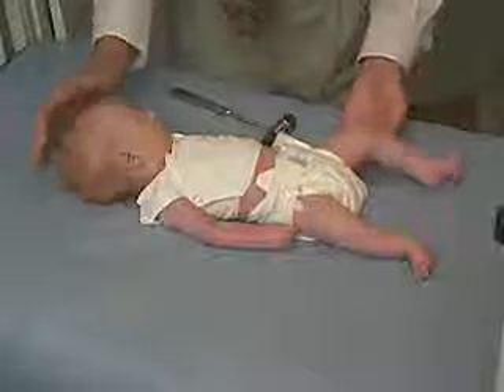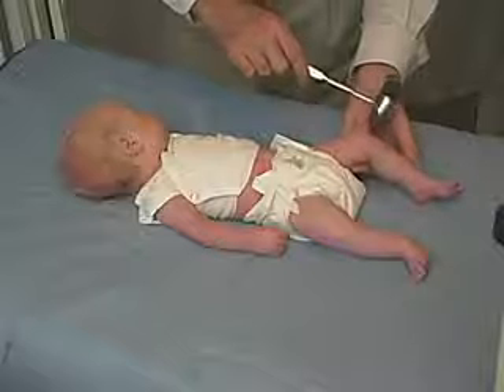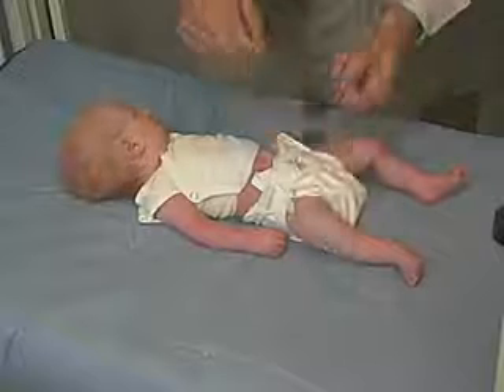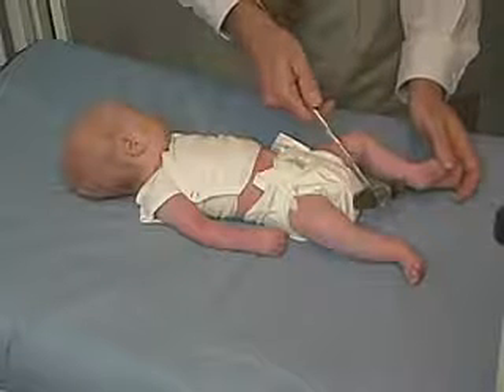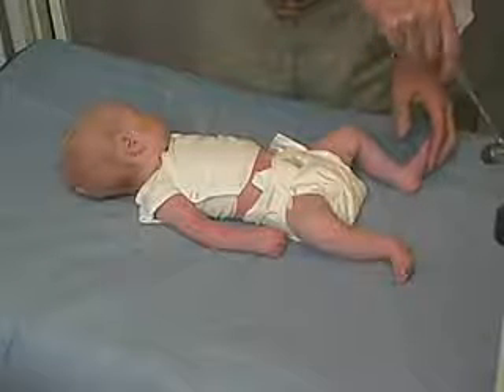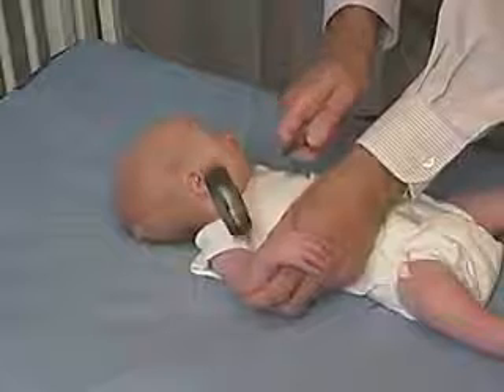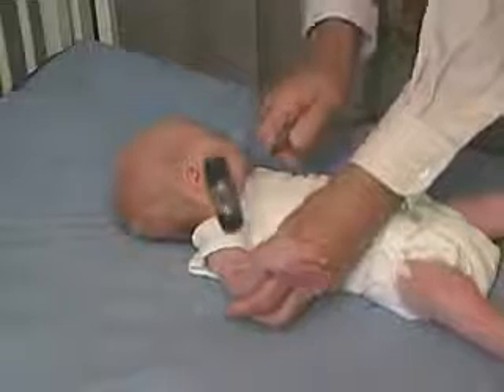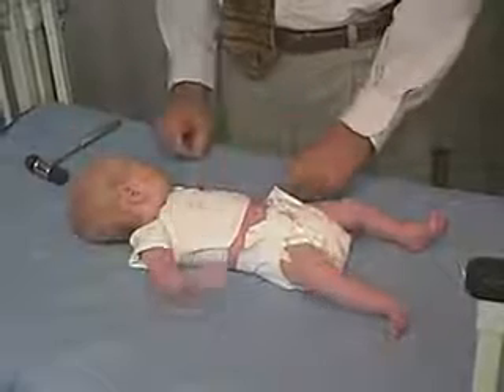4.20 - Deep Tendon Reflexes - Newborn Abnormal - Infant Clinical Examination(MRCP)